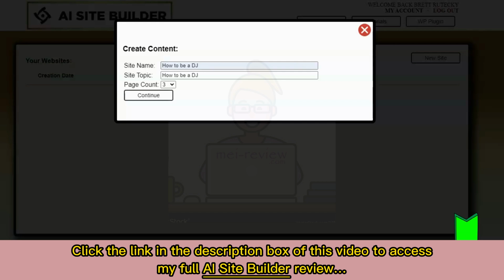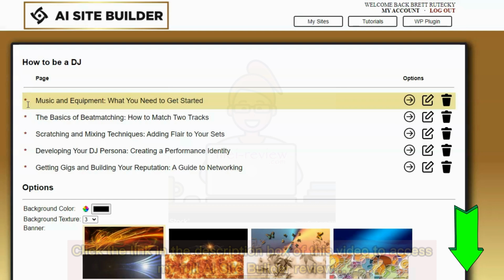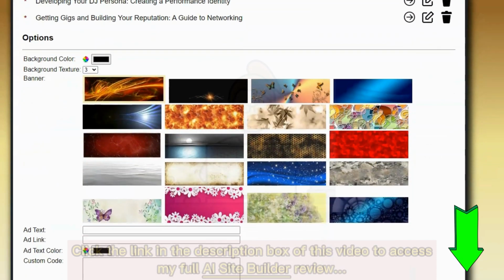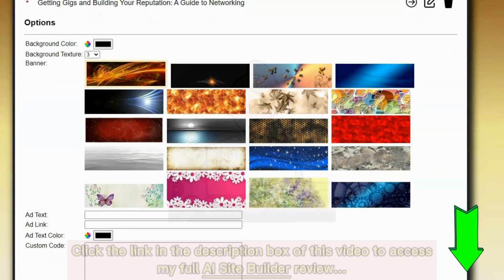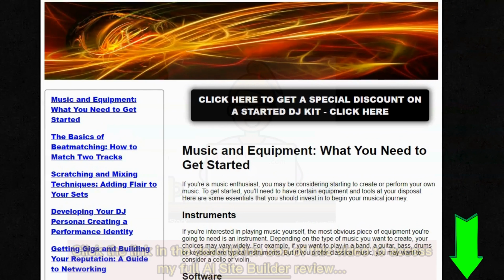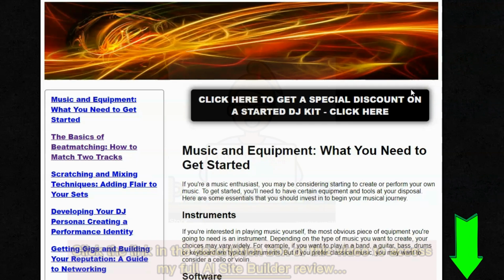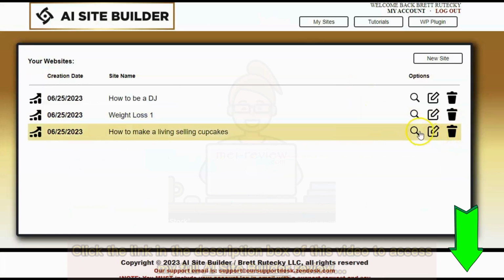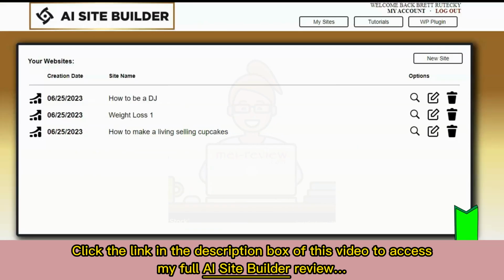AI Site Builder Review: Bundle, OTO, Demo & My Huge Bonuses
👉Read my full AI Site Builder review with bonuses & OTO info

AI Site Builder has been designed with user-friendliness in mind.

You don't need any technical expertise or coding knowledge to create stunning niche websites.

The step-by-step process and intuitive interface make it easy for anyone, regardless of their skill level, to create professional and highly functional sites.

For all details of these offers, the pricing plan, and the discount coupon (if any), you can visit my full AI Site Builder review article

AI Site Builder, AI Site Builder Review, AI Site Builder software, AI Site Builder bundle, AI Site Builder Pricing, AI Site Builder OTO, AI Site Builder upgrades, AI Site Builder Demo